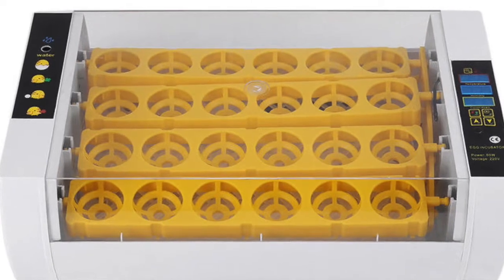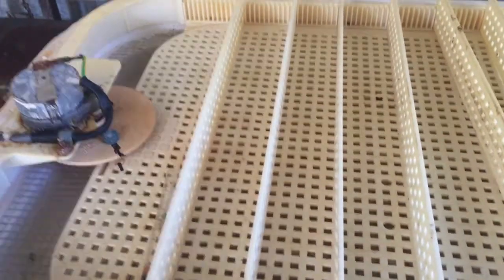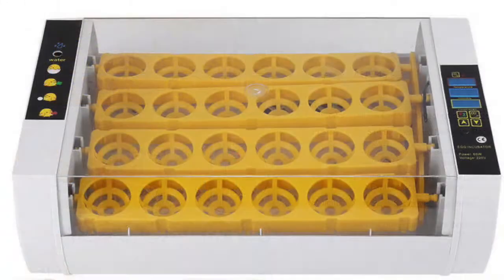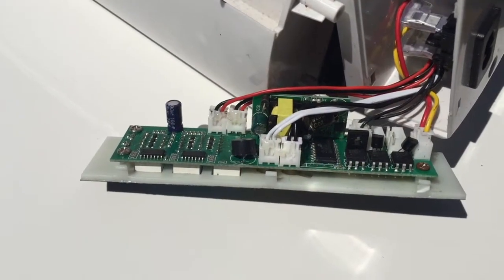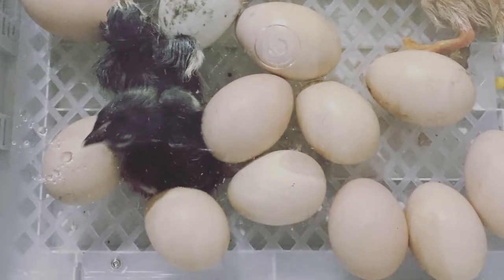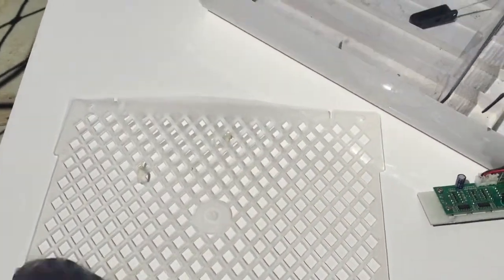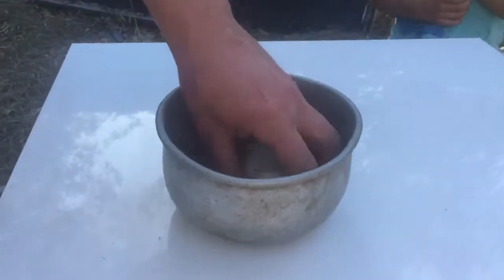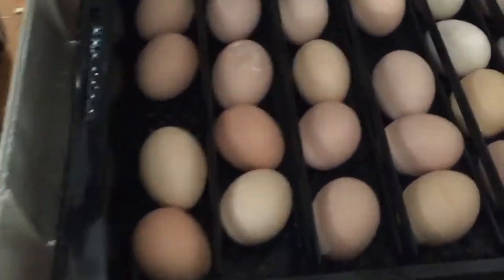YZ24A Review - Is this the worst Incubator Ever?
Here I review and discuss the problems with a really bad incubator and recommend a better one instead.

It’s not over for the “worst incubator ever”, it will eventually be repaired, I will install a digital thermostat so it can be set to lower temperatures and used as a chicken brooder, but also a backup manual turn incubator.Links:

Note: The Janoel is 220-240V.
Janoel 24 Egg Incubator eBay.com

24 Egg Incubator eBay AU
Janoel 24 Egg Incubator eBay AU